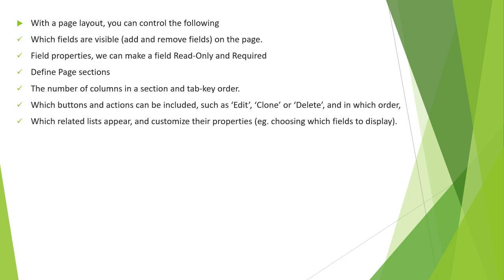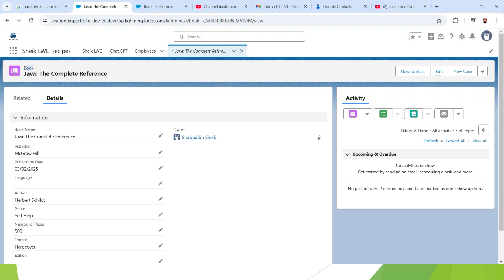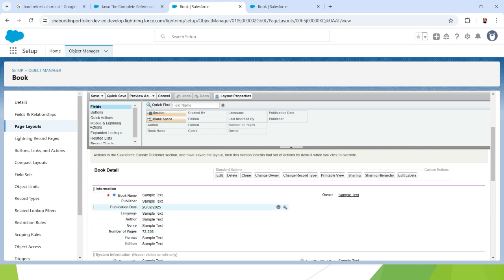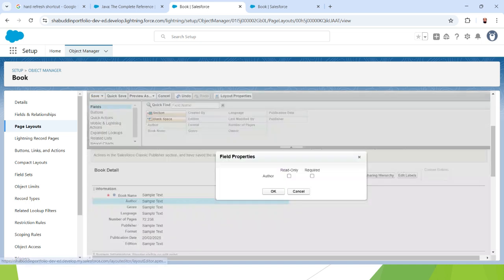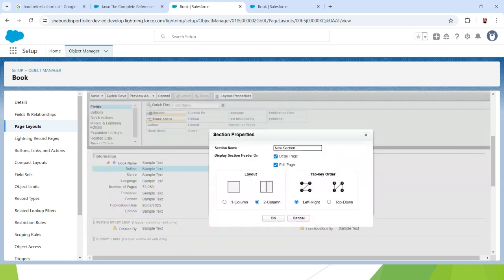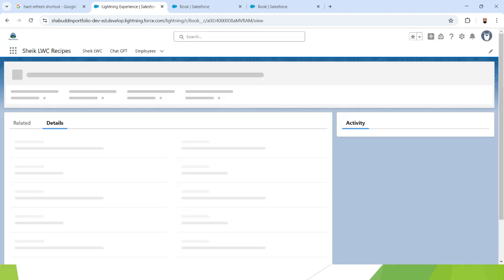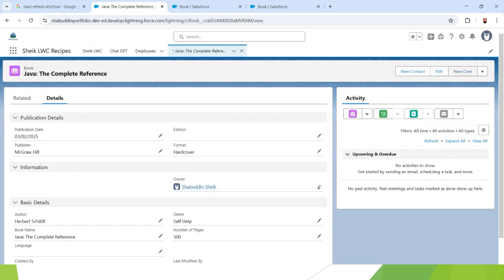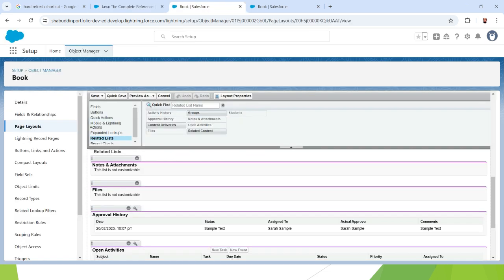Day 9 Configuring using Page Layouts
In this lecture, we are learning how to control the appearance of a Object Record Page using Page Layouts.